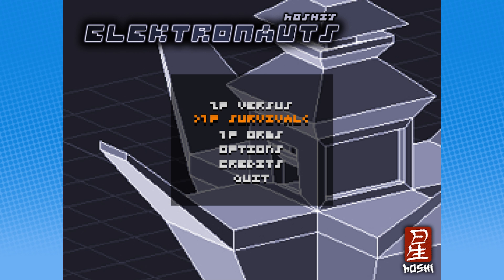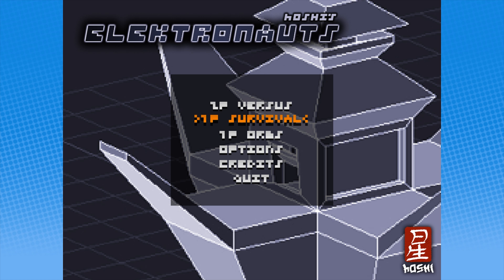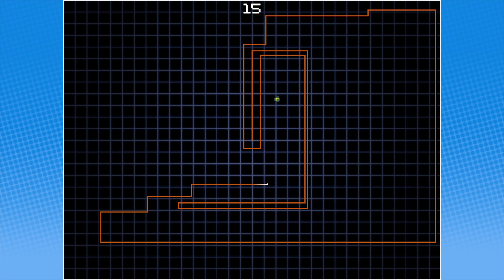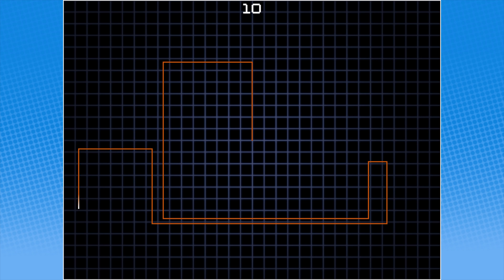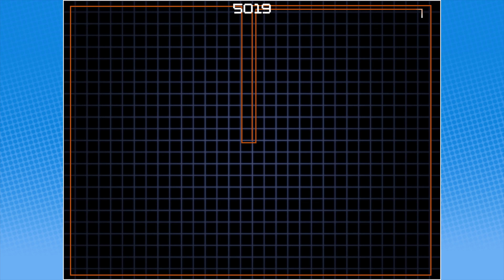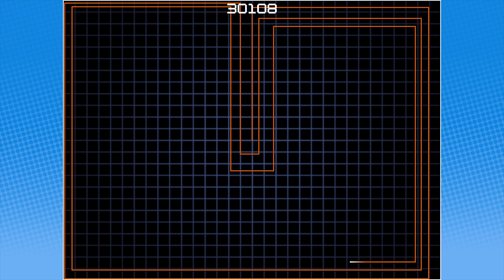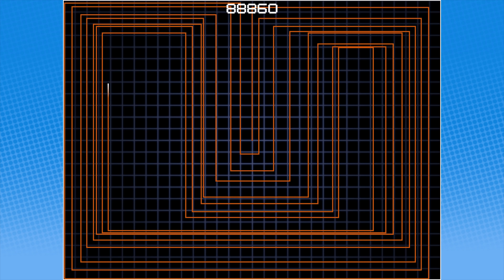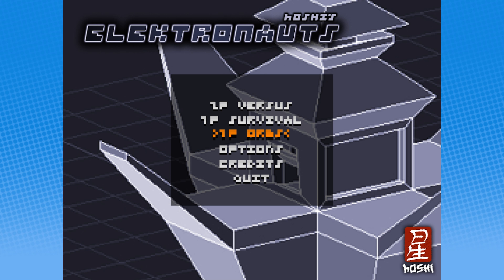hOSHIs elekTRONauts Part 2 | BETA ACCESS SINGLE PLAYER MODES | Gameplay | Game | Let's Play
Beta access to the 1P modes in hOSHIs elekTRONauts part 2
Please THUMBS UP the LIKE button and comment what you thought! ❤ It Helps, Thank You!

Elektronauts is a simple Multiplayer game that is played on a single keyboard on a single screen.
Chase each other with glowing stripes of pixels. But avoid hitting the walls or the pixeltrails.

It's a little bit like when we played on the old commodore C64.
Just a simple fun game to get two friends screaming at each other.

Become a Guuey Patronage to Support Me! Thank you!

My Outro Songs:

Credit For Outro Music:
►ShurkOfficial◄-